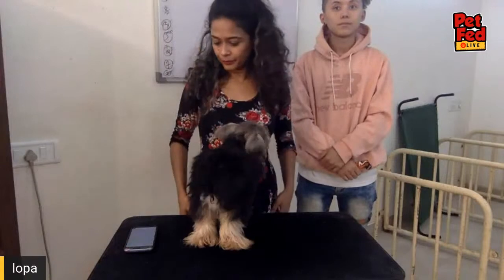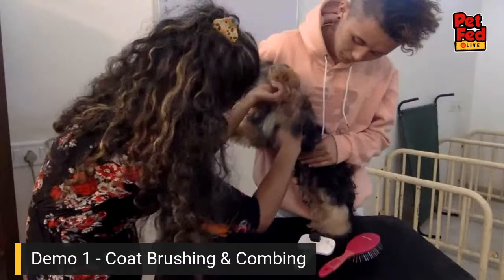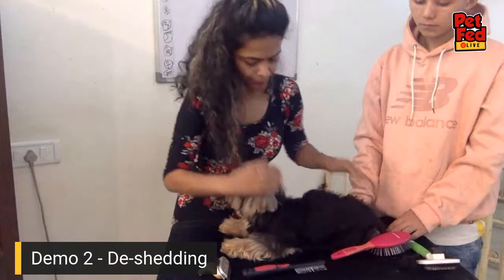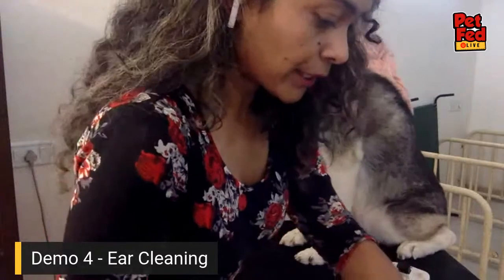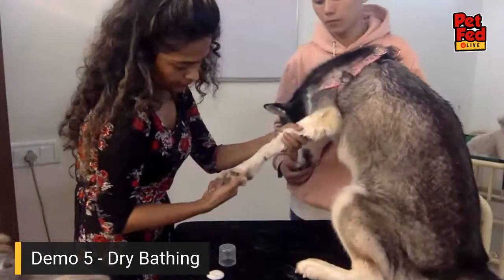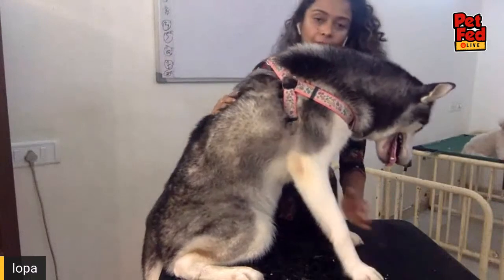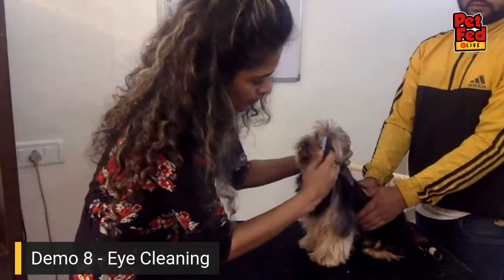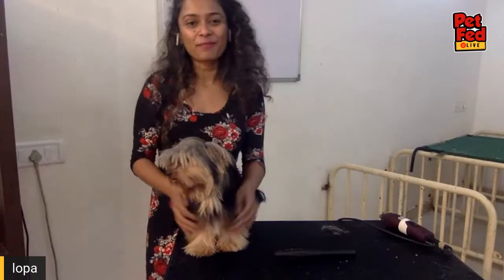Live Dog Grooming Demonstration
Learn Basic Grooming of your Dog at home via a LIVE Demonstration by Lopa Saikia, a renowned certified groomer. What we will cover:
- Coat Brushing & Combing
- De-shedding
- Dental Hygiene
- Basic Ear & Eye Cleaning
- Dry Bathing
- Nail Trimming & Filing
- Paw Pads Hygiene + Application of Paw Butter